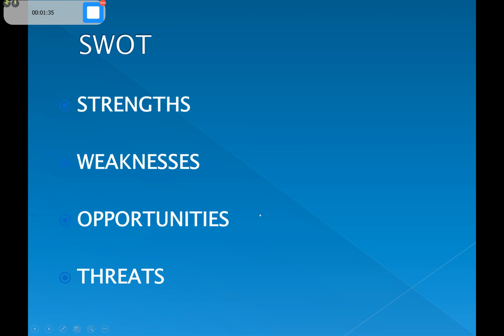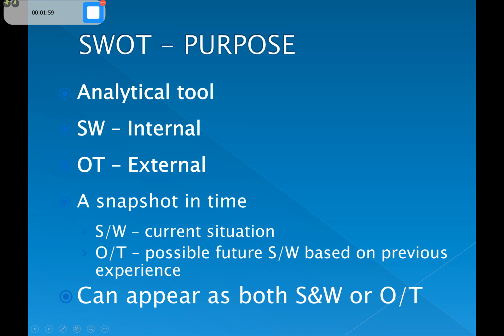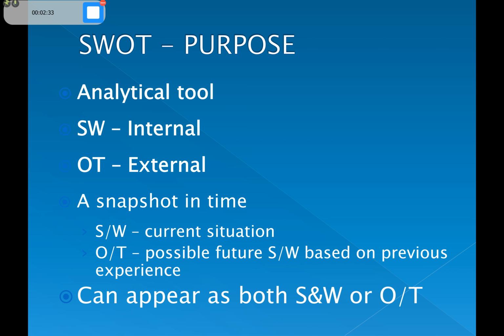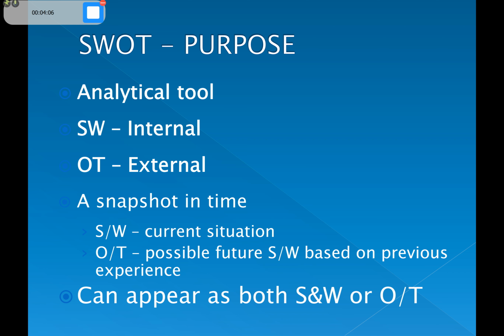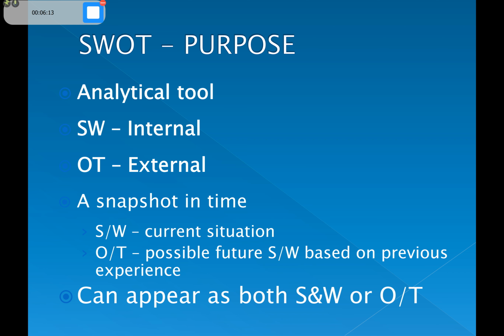SWOT Analysis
Brief explanation of what is a SWOT analysis and the factors you should take into consideration when carrying out one